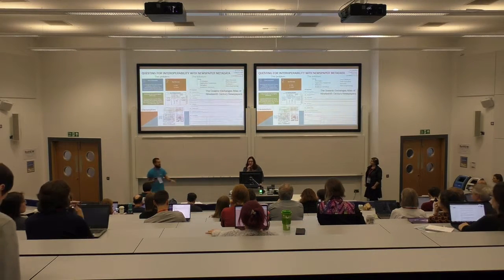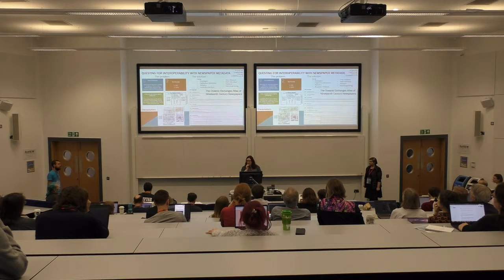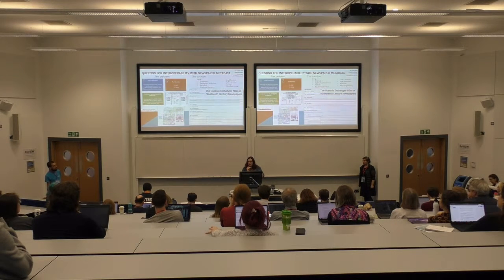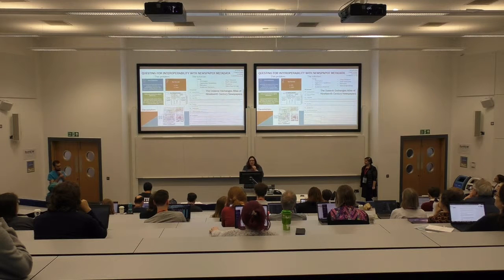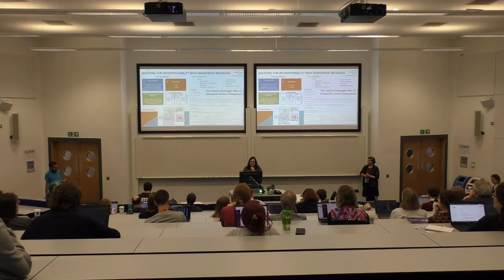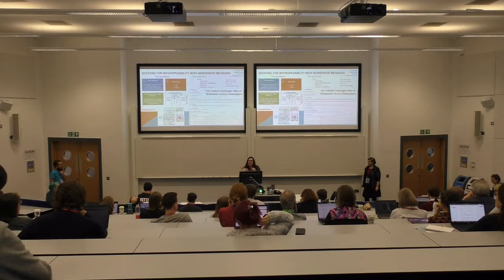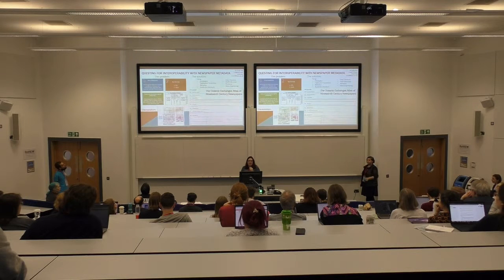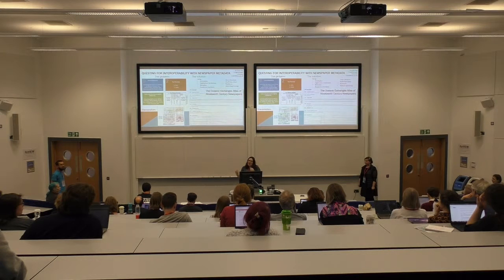Questing For Interoperability With Newspaper Metadata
By Emily Bell